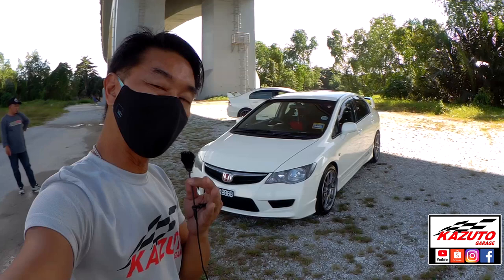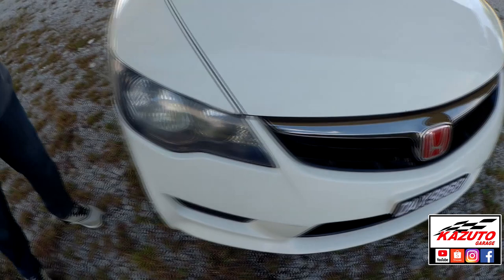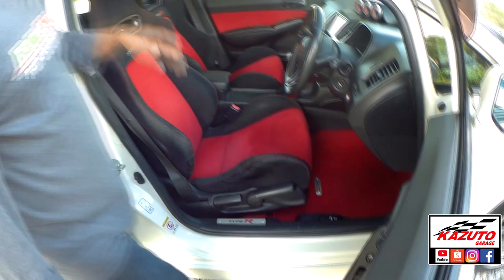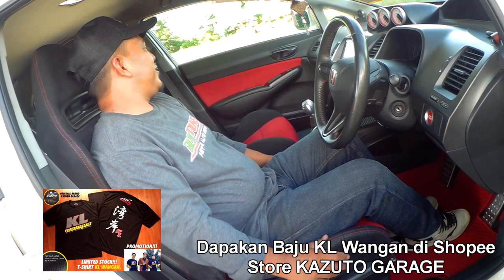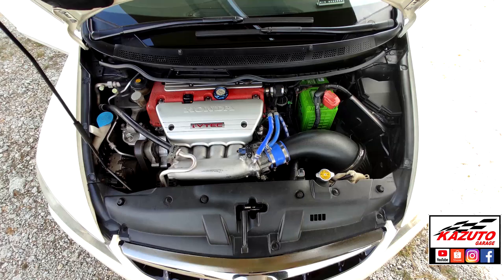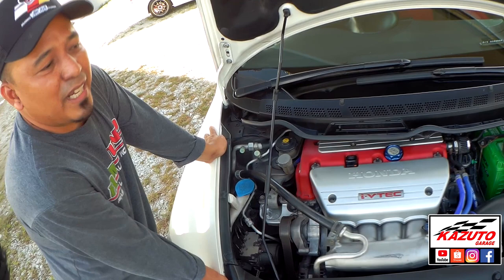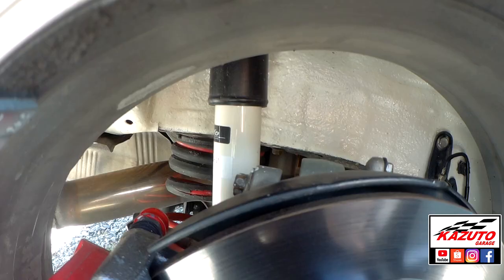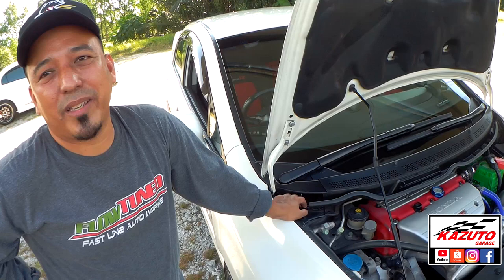Honda FD2R Type R Convert